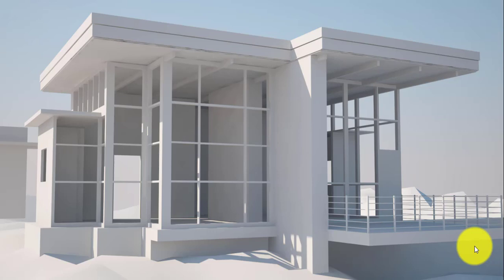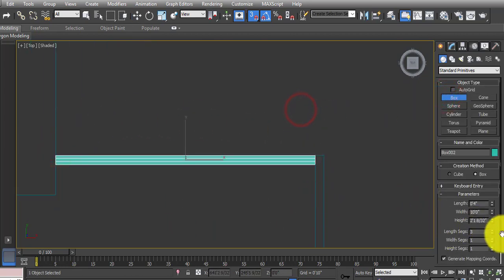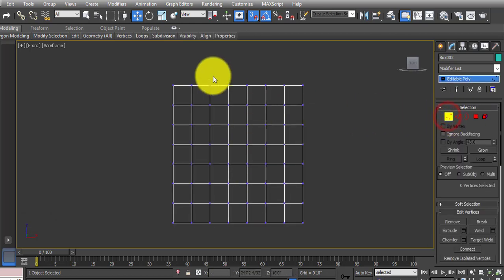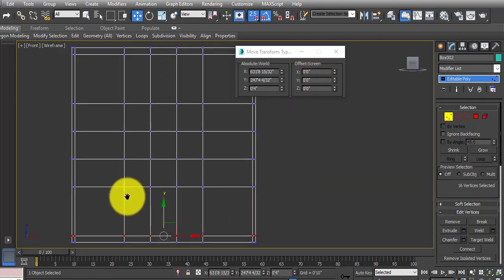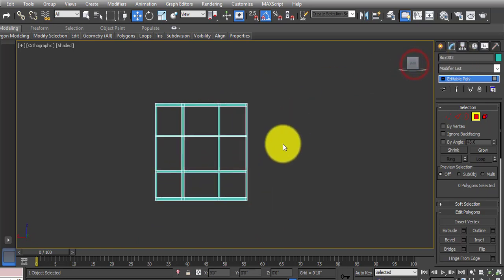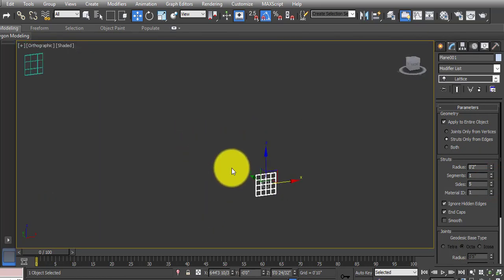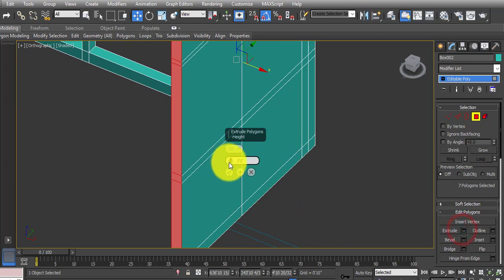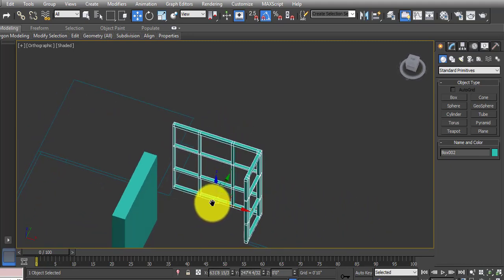3DS MAX EXTERIOR MODELING_BASIC TO ADVANCED_05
Wall Creation